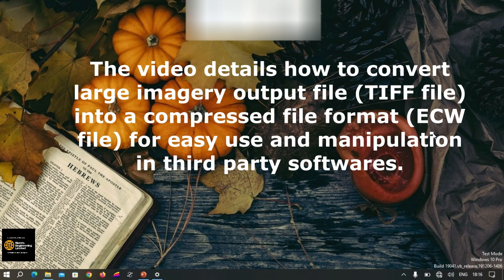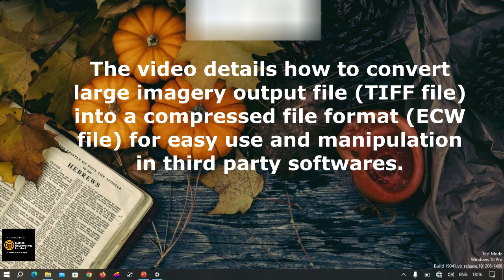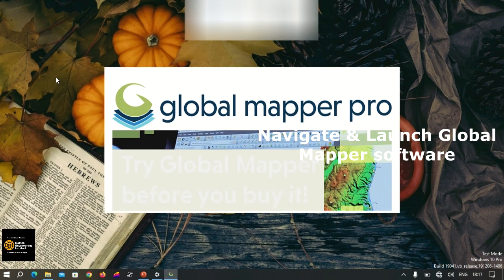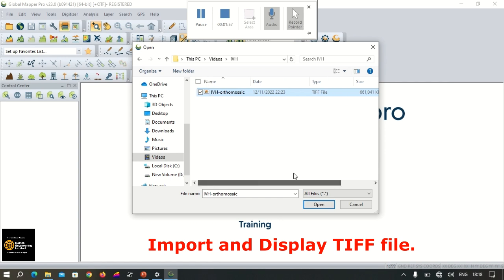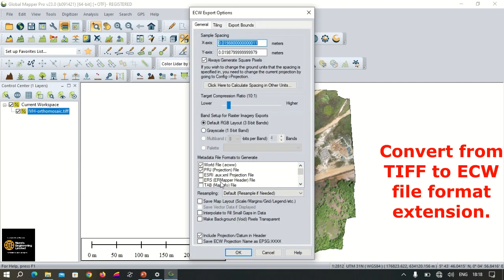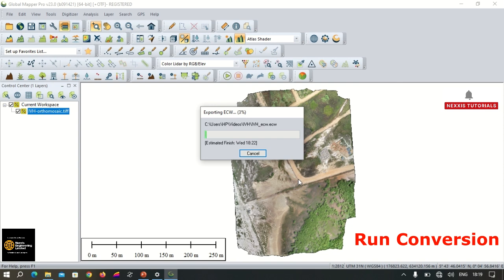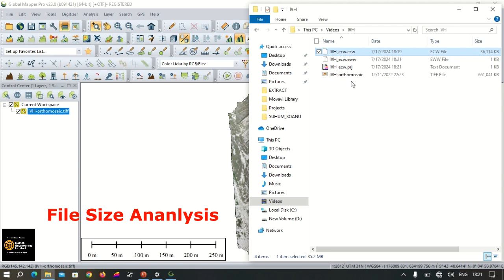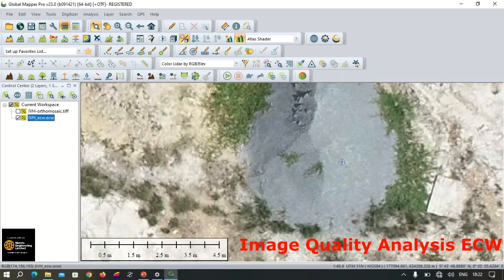Ultimate Compression Guide from GeoTIFF to ECW file format using Global Mapper software.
I'll show you the quickest and easiest way to compress your TIFF files to ECW using Global Mapper!

Learn how to easily compress TIFF files to ECW files using Global Mapper software in this step-by-step tutorial. Converting your large TIFF files to ECW format can help reduce file size while maintaining high image quality.
Follow along to streamline your geospatial data processing with this simple guide.

1. Introduction to ECW Format: Understanding the benefits of using ECW files in geospatial projects.

2. Setting Up Global Mapper: A quick overview of Global Mapper and how to prepare your workspace.

3. Importing TIFF Files: Step-by-step instructions on how to import your TIFF files into Global Mapper.

4. Compression Process: Detailed guide on setting the compression parameters for converting TIFF files to ECW.

5. Exporting ECW Files: How to export the compressed ECW files and ensure they are optimized for your needs.

6. Practical Tips: Best practices for choosing compression settings and managing your geospatial data efficiently.

0:04 Introduction
1:16 Navigate & Launch Global Mapper software
1:39 Import and Display TIFF file.
2:22 Convert from TIFF to ECW file format extension.
3:11 Run Conversion
3:35 File Size Ananlysis4:04 Image Quality Analysis TIFF
4:27 Image Quality Analysis ECW
4:45 Conclusion